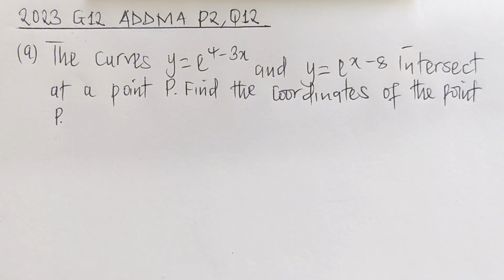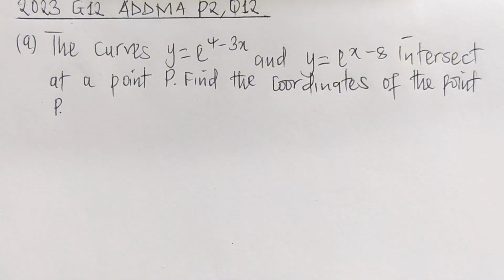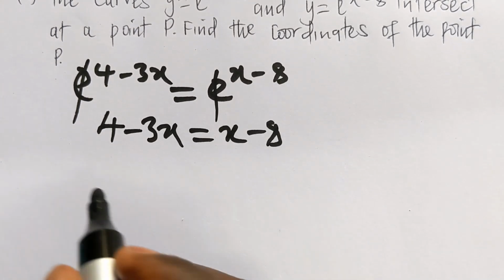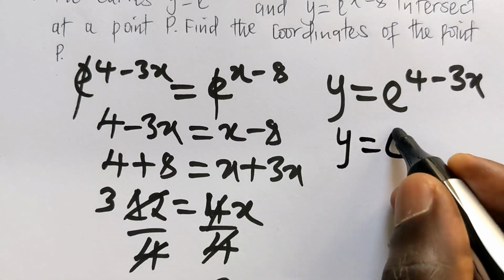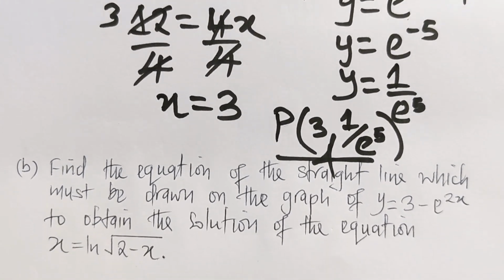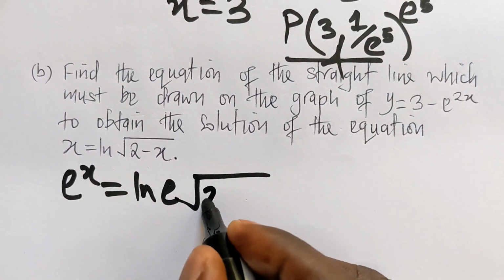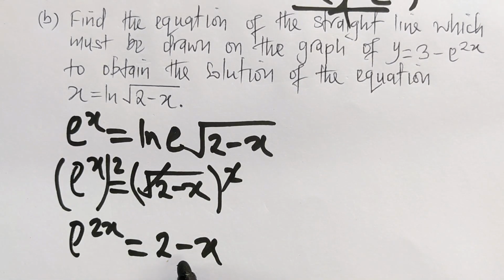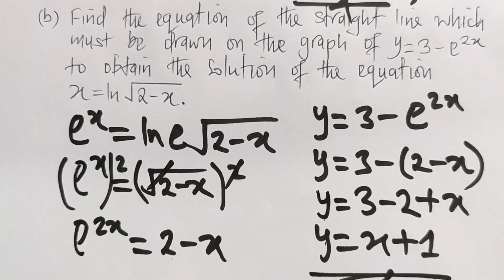Calculus 5 | Natural Logarithms | 2023 G12 Int. Addma P2, Q12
Calculus 5 | Natural Logarithms